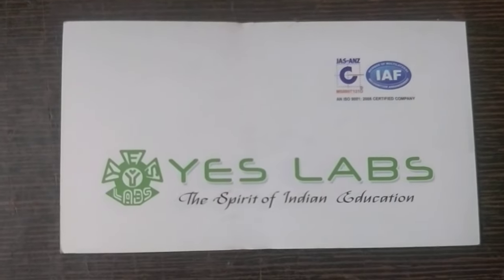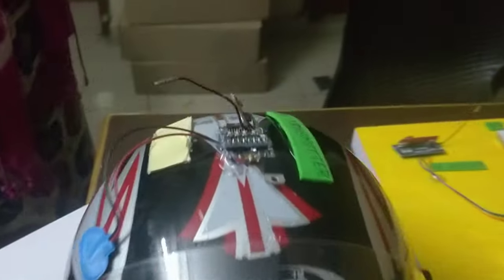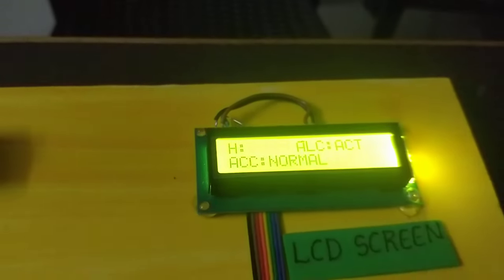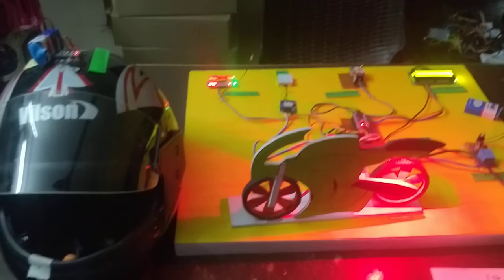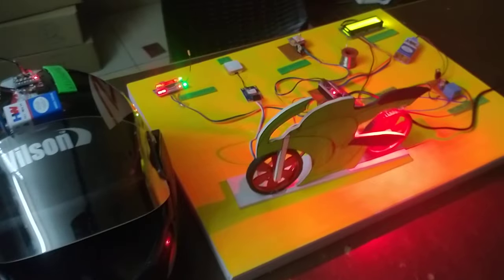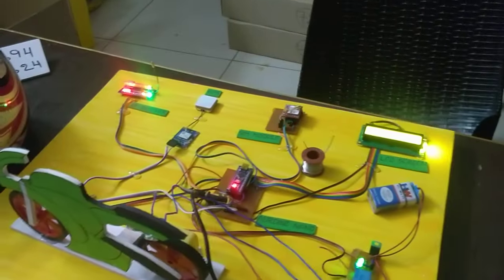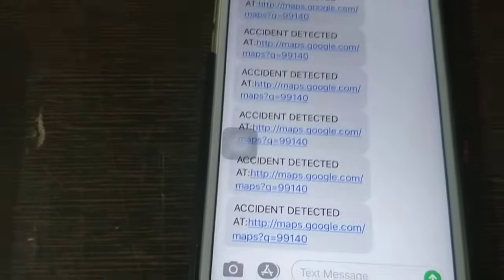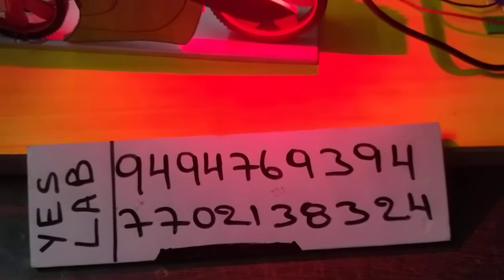SE 0005 accident detection system using GPS and GSM WORKING MODELS